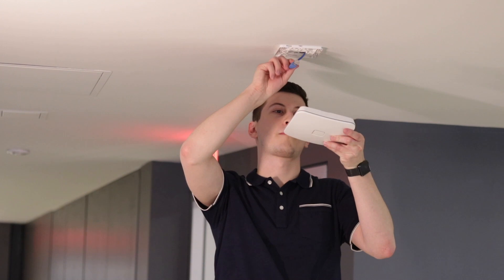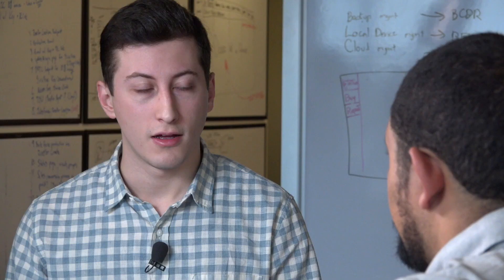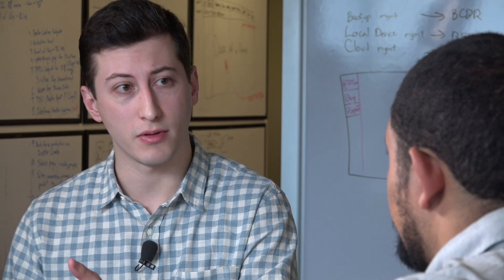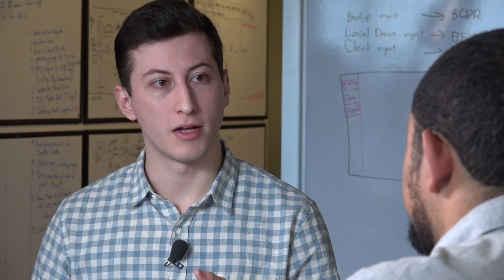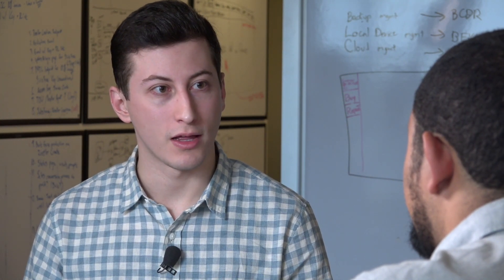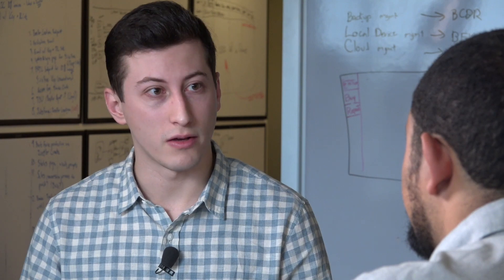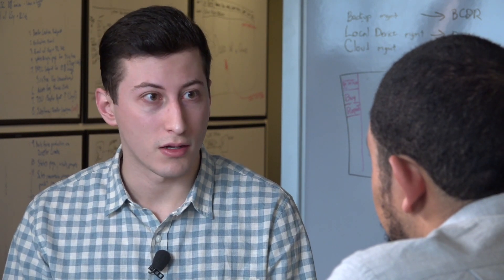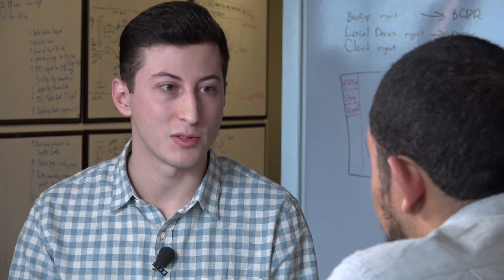Talk Nerdy To Me | Datto Networking Installation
In this episode, Jason Curiano, internal IT team member at Datto, discusses the technical details of how he and his team installed a networking product in the Datto Norwalk office to ensure an optimal level of coverage throughout the entire building. Watch this video to learn how to install your own networking product, the benefits of networking, and how Datto’s networking appliance and Datto portal can help your MSP clients.